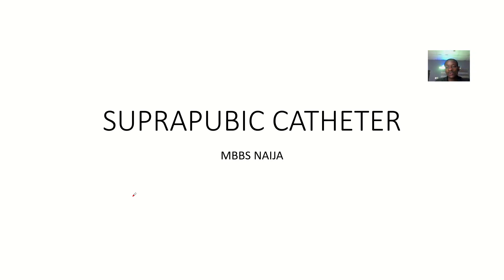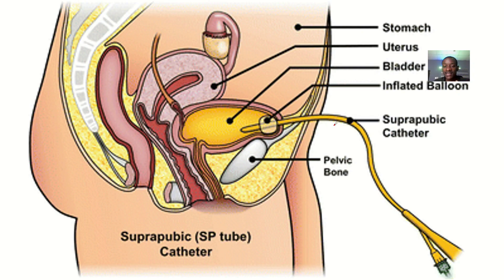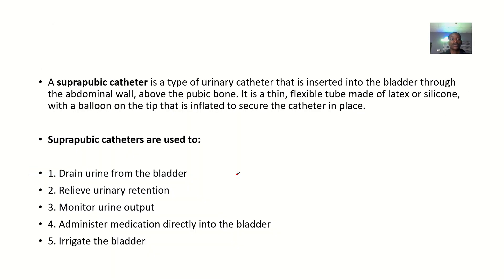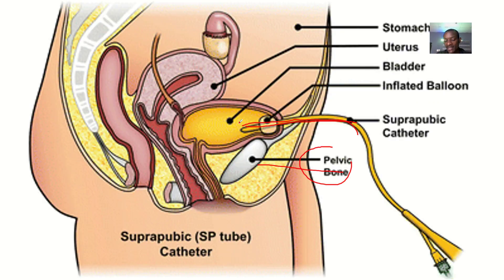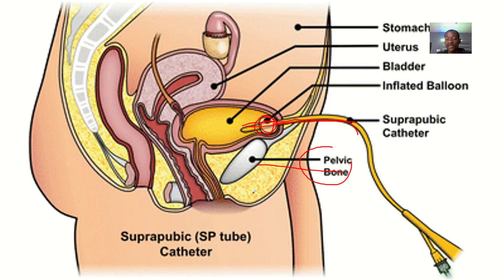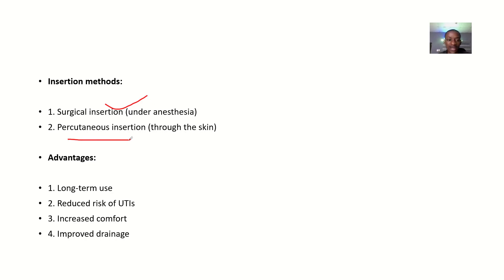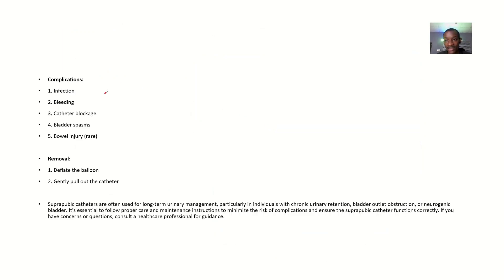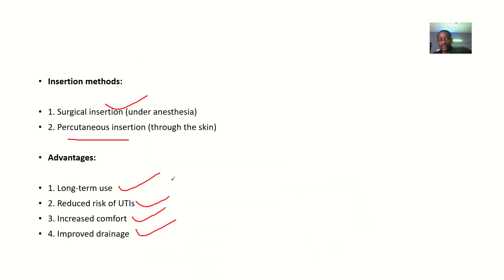Suprapubic Catheter ; Definition, Insertion methods, Uses, Advantages, Complications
A suprapubic catheter is a type of catheter that is inserted into the bladder through a small incision in the lower abdomen, above the pubic bone. It is used to drain urine from the bladder when a urethral catheter is not appropriate or possible.

Indications for suprapubic catheterization include:

- Urinary retention
- Bladder outlet obstruction
- Urethral trauma or stricture
- Pelvic surgery or trauma
- Neurological disorders affecting bladder function

The procedure to insert a suprapubic catheter is typically performed by a healthcare professional in a clinical setting, using local anesthesia and sterile technique.

Suprapubic catheters are usually made of silicone or latex and come in different sizes. They have a balloon at the tip that is inflated to secure the catheter in place.

Complications associated with suprapubic catheters include:

- Infection
- Bleeding
- Catheter displacement
- Bladder perforation
- Ureteral damage

Proper care and maintenance of the catheter and surrounding skin are essential to minimize the risk of complications and ensure optimal function.